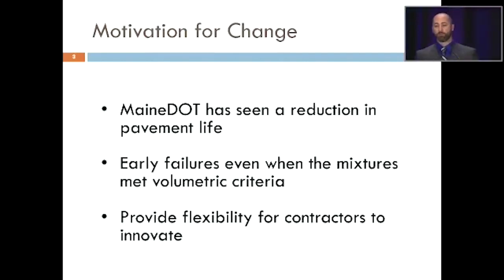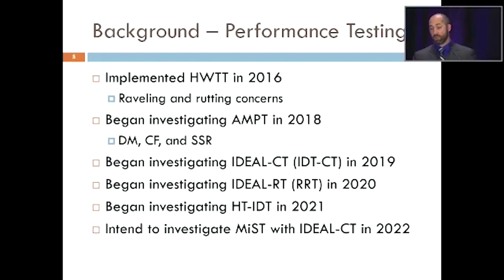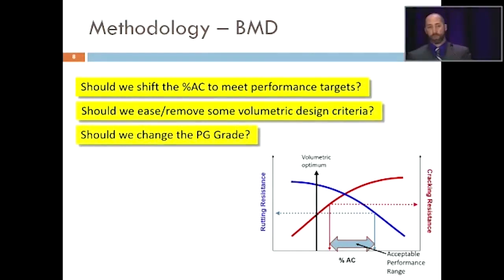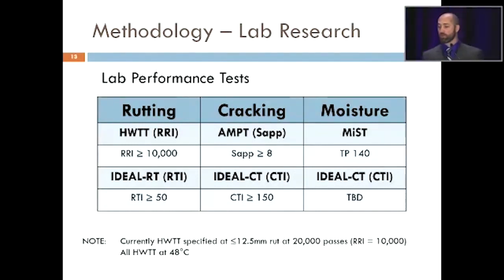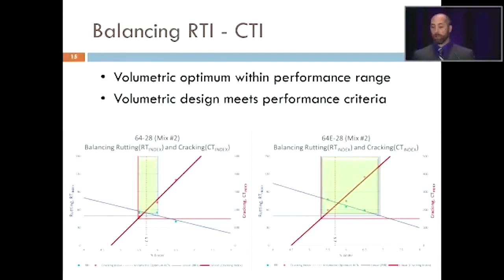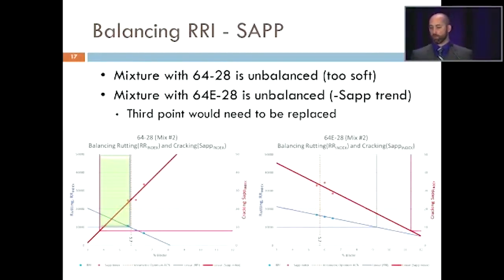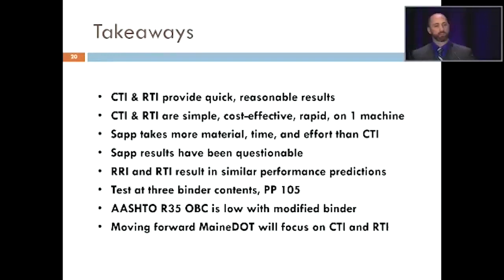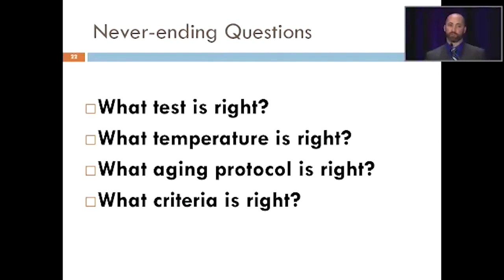2.2 BMD Maine Benchmarking Study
Maine Benchmarking Study
National Balance Mixed Design Implementation Conference, Sept. 2-3, 2021
Recorded by and shared with permission of the National Center for Asphalt Technology (NCAT).